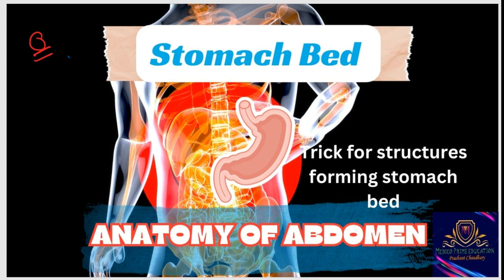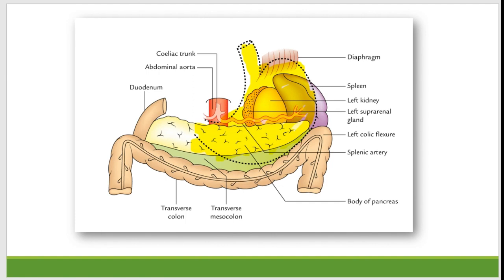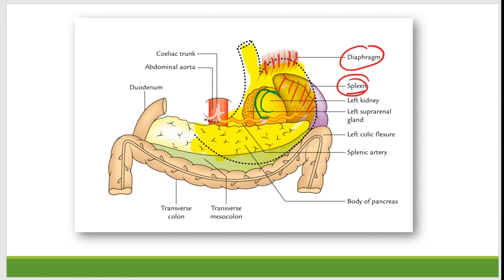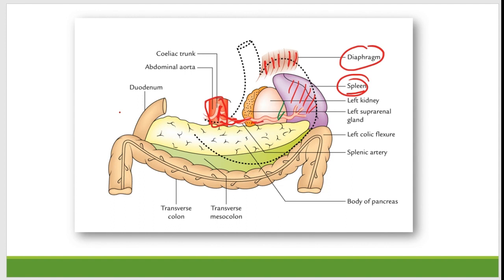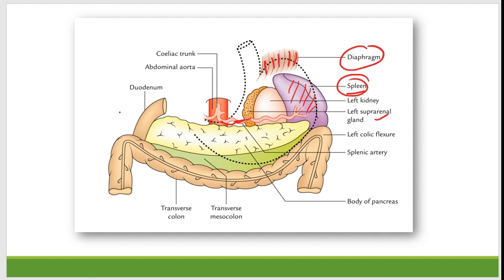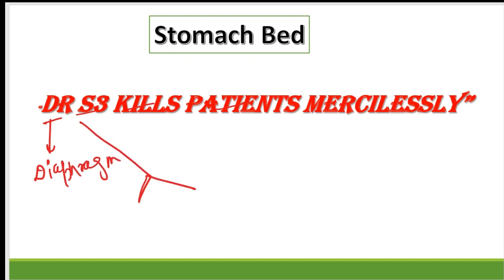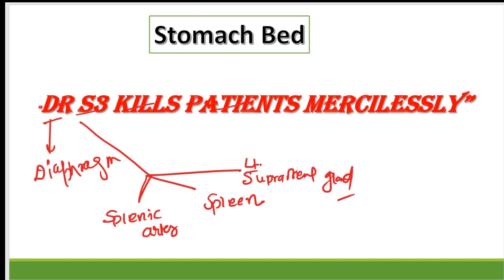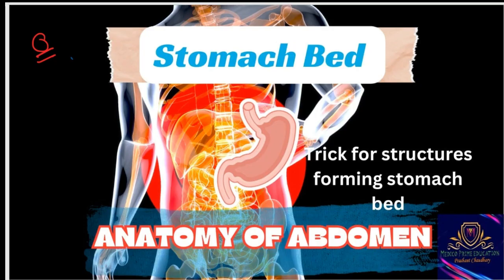STOMACH BED | RELATIONS OF STOMACH | ANATOMY OF ABDOMEN | NEET PG | MBBS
STRUCTUTES RELATED TO STOMACH BED
STOMACH BED
TRICK TO LEARN THE STRUCTURES FORMING STOMACH BED
ANATOMY OF STOMACH
BLOOD SUPPLY OF STOMACH
ANATOMY OF LIVER
ANATOMY RAPID REVISION SERIES
MNEMONICS FOR STOMACH BED
ANATOMY OF ABDOMEN
MBBS lecture
Trick to learn Relations of stomach
Trick to learn the stomach bed

LINKS OF IMPORTANT PLAYLIST FOR NEET: -